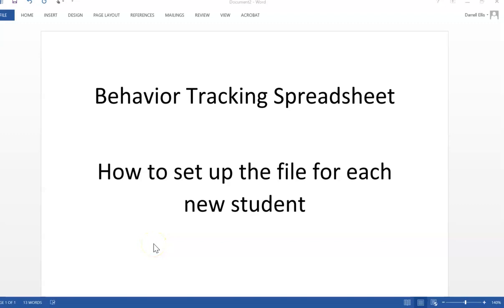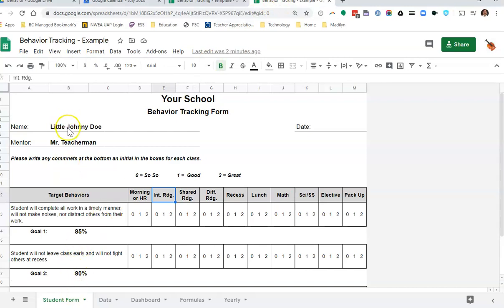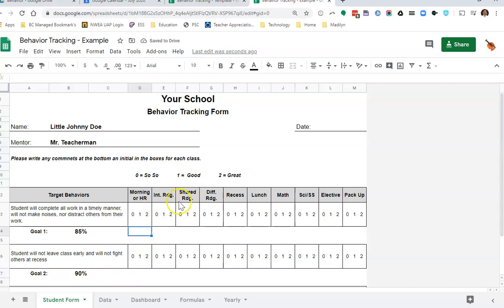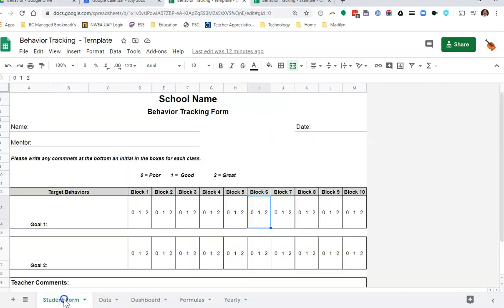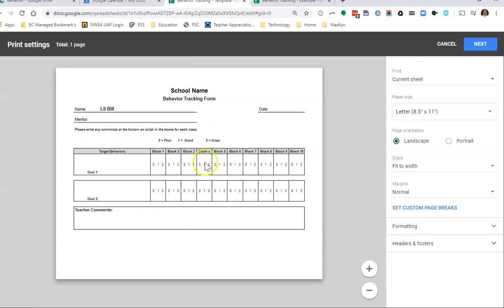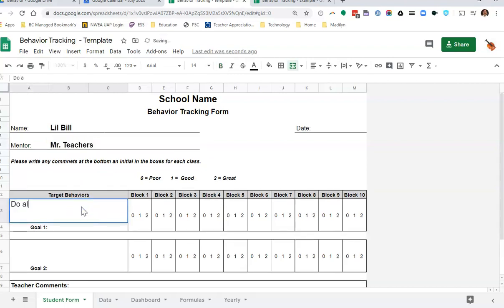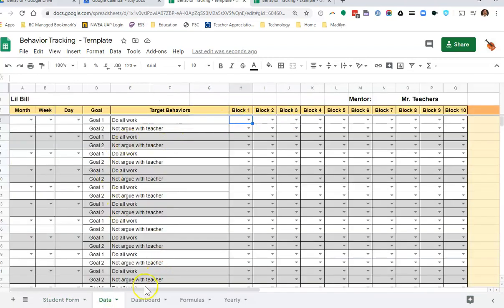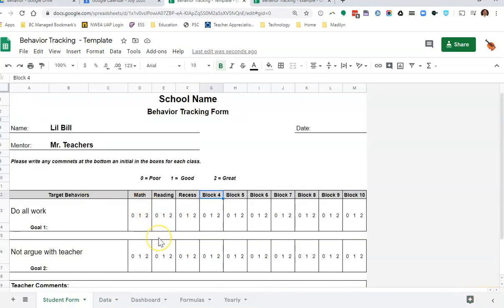behavior set up